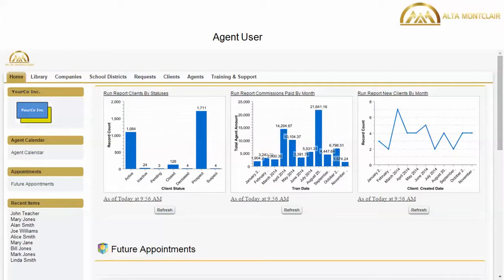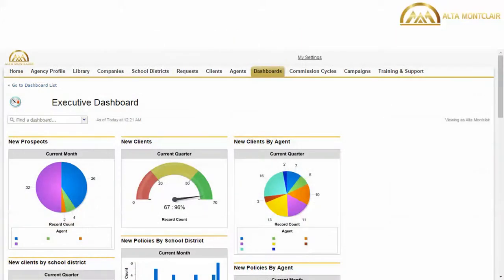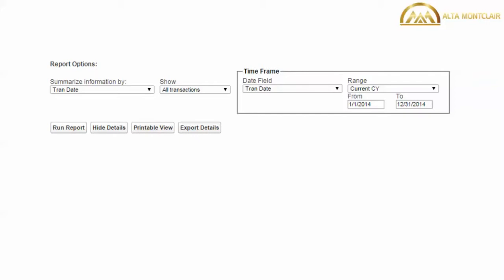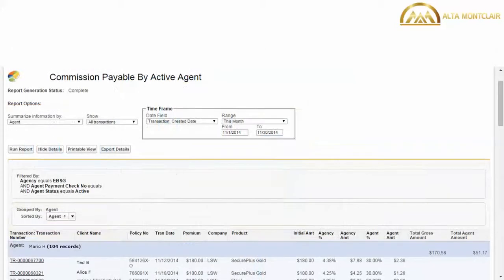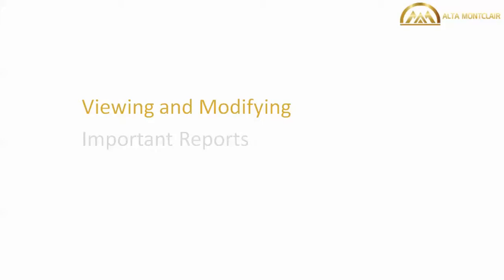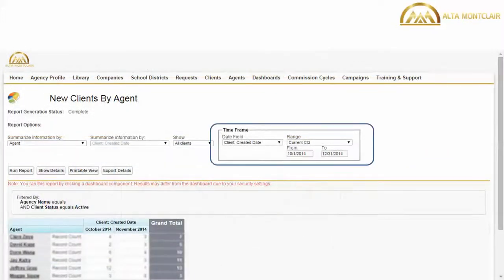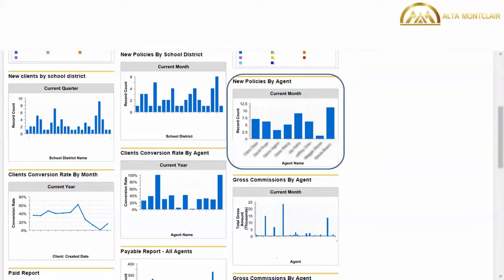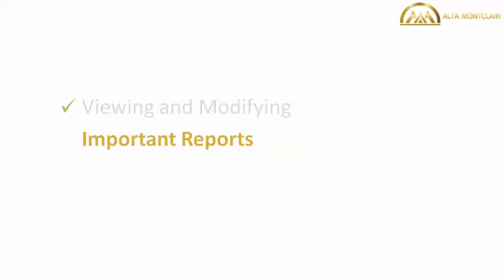Alta Montclair Portal Dashboards and Reports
Alta Montclair Portal provides Financial Agencies with great variety of Dashboards and Reports that allow real-time tracking of important Metrics and KPIs.